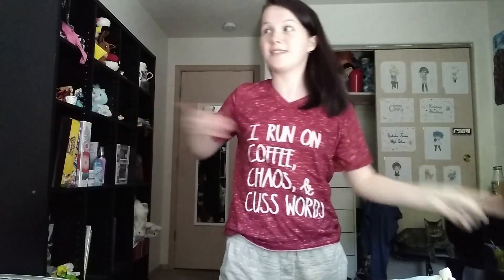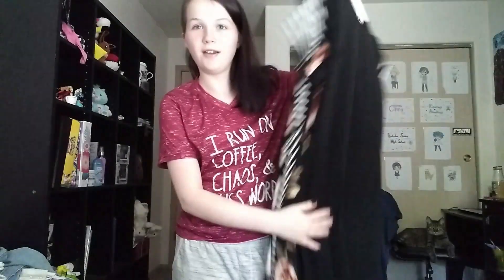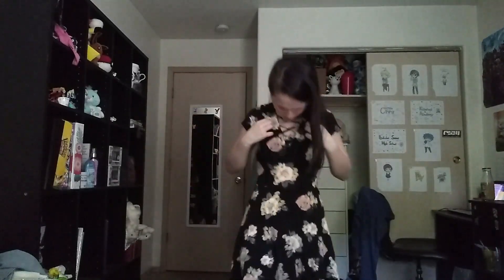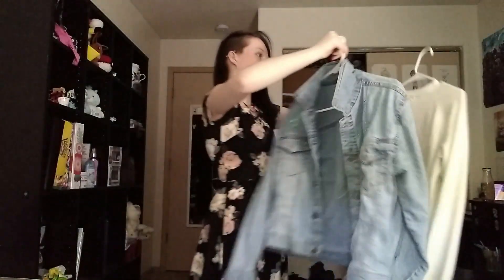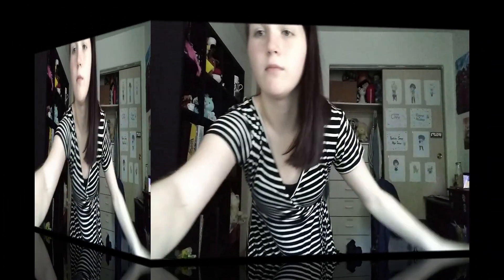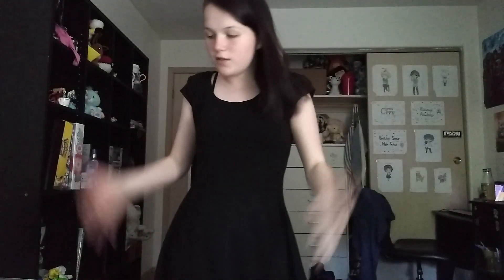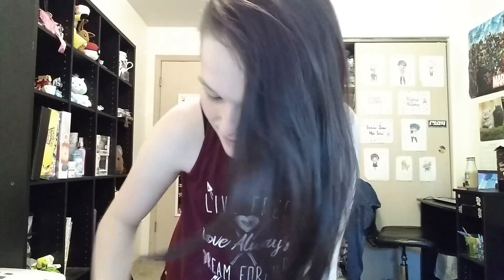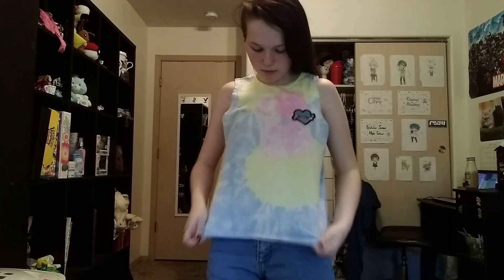Summer Try On Haul!!!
Hey guys I hope you enjoyed be sure to like comment and subscribe for more and please stay strong my little warriors I know life’s tough but you have a full life ahead of you and you are worth it and I believe in you to not give up please keep holding on I love you guys so much and I want to thank you for everything.

Ebay Store

Wattpads: YouTuber_01, The-Insecure-Otaku, The-Lonely-Otaku-